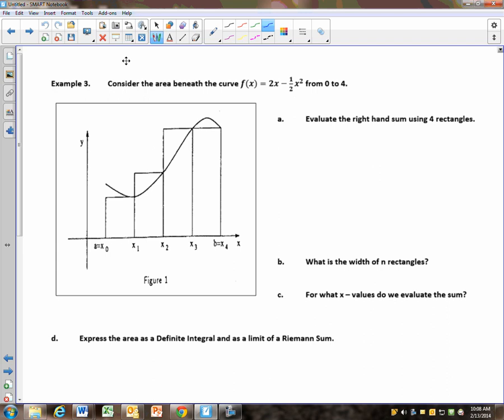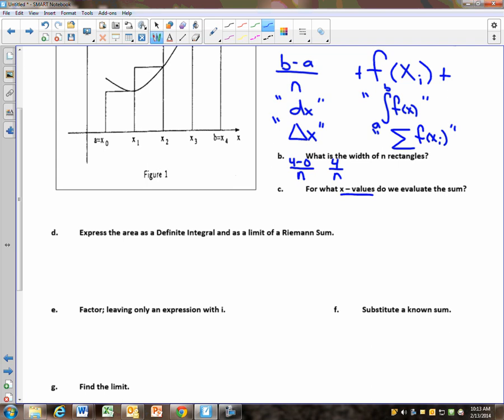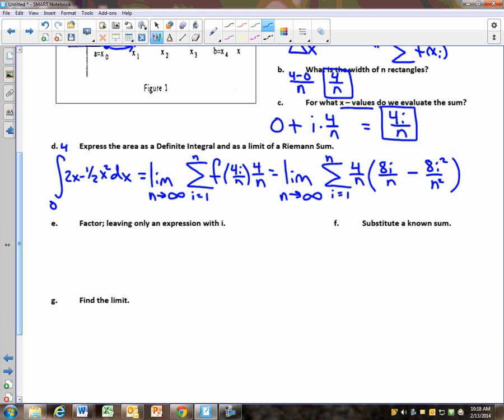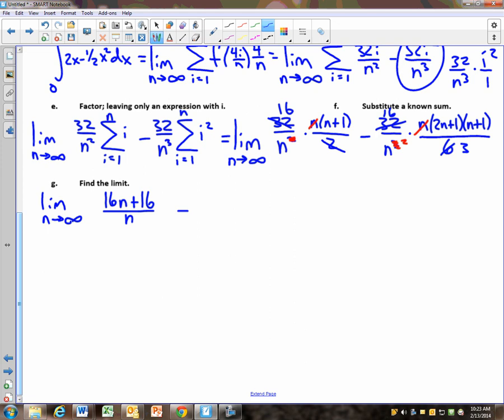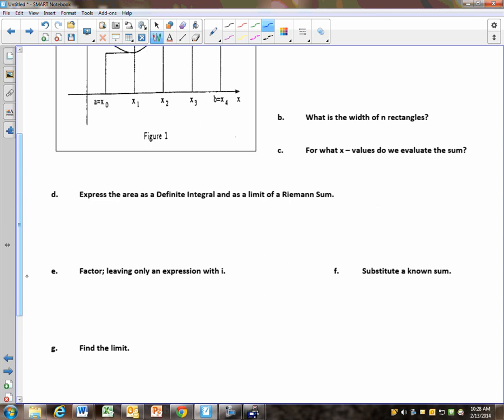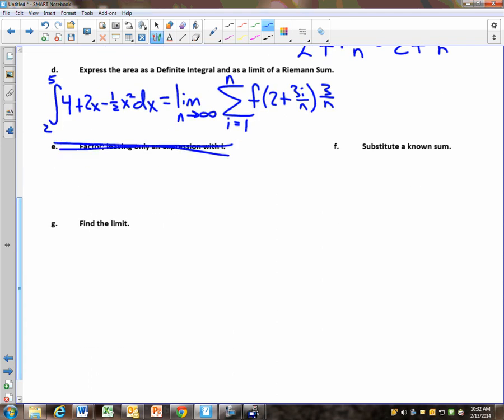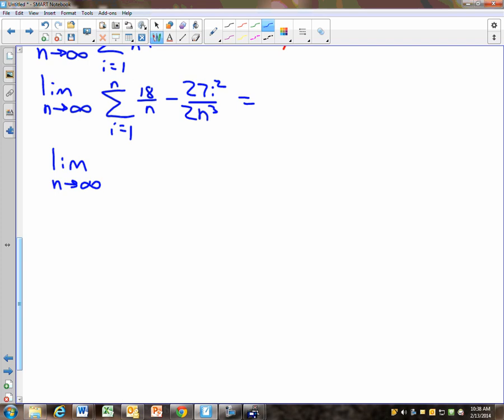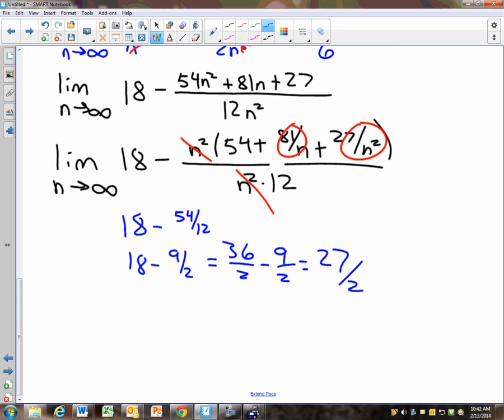Calculus Unit 5.2 Notes Definite Integrals Expressed as Riemann Sums Video 1 2014